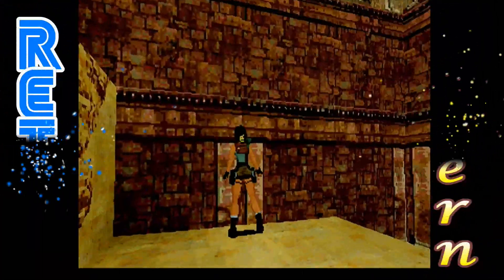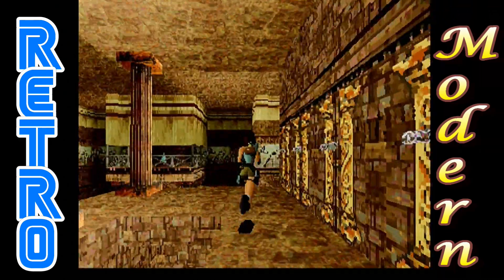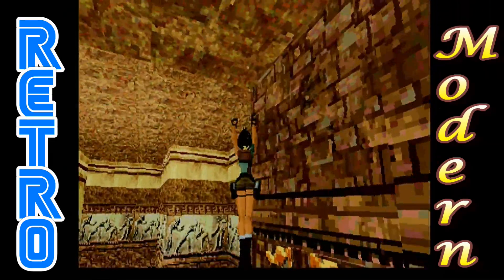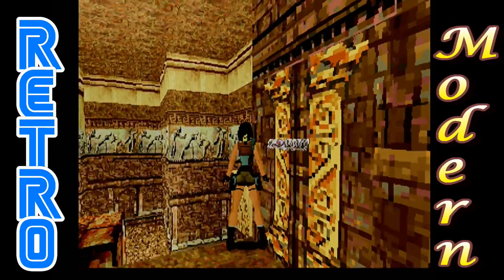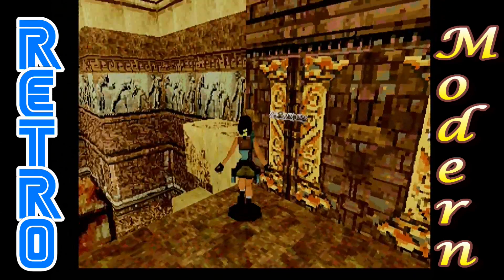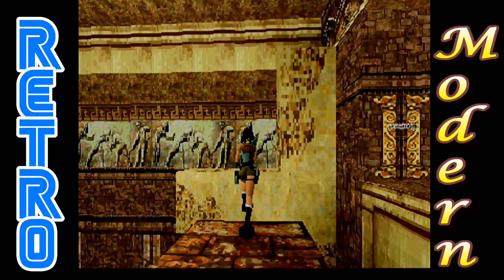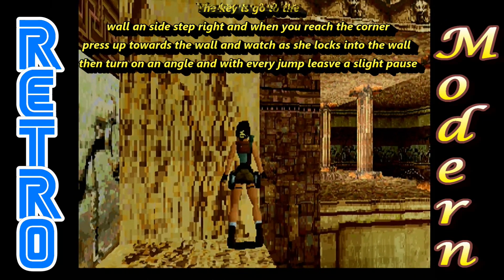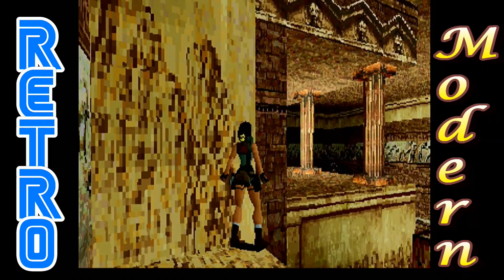Tomb Raider Sega Saturn Rare Medipack Obtained (Palace Midas)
This is a medipack I have known about for a long time and tried to gain on the sega Saturn version with no success for many years until now!!! I have seen it done using the same glitch on the pc and PlayStation version, but the Saturn version of tomb raider is more difficult to get the corner glitch to work. This is a item that is not possible to get without the glitch and its also not an official secret. The designers must have intended it to be gotten, but changed the level design and left it there. I was testing various different methods/ techniques for around 45 minutes before i discovered i could finally get it to work. The key to the Saturn version is to push against the wall to visibly lock on before you start to turn lara on an angle.

Thank you to RazorX2015 who is  exploring/ testing as he plays tomb raider. He discovered the other corner glitch works (in a different corner) that I also show and tried on this video, which inspired me to go and have a another go of the level again.

***slight typo when spelling leave on the in game text***